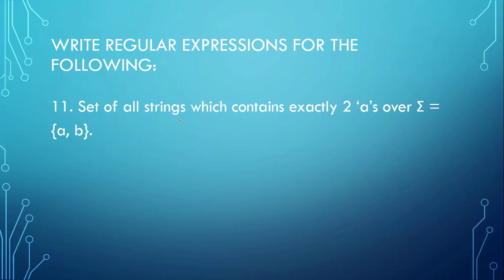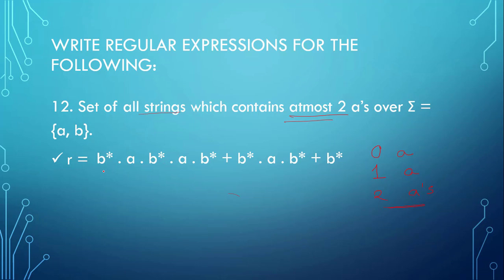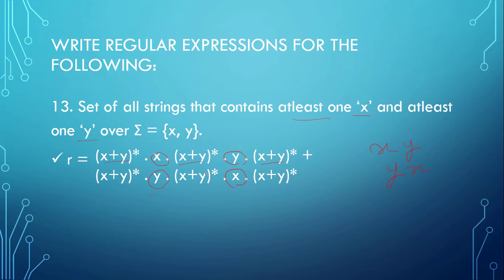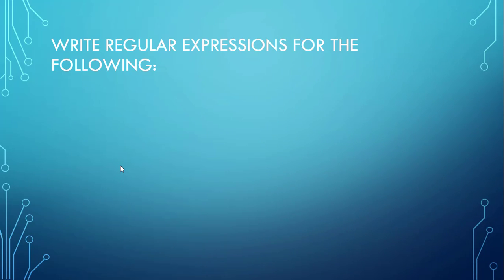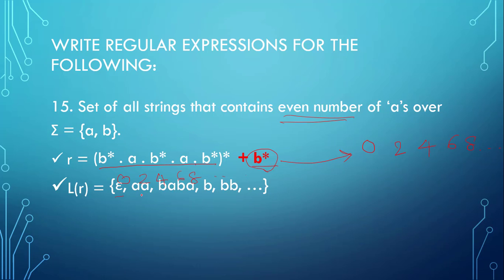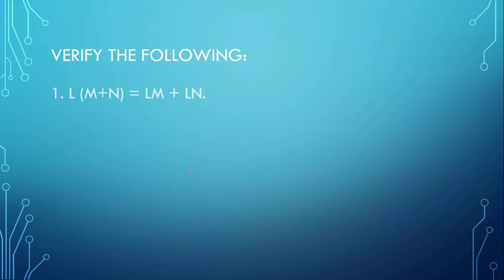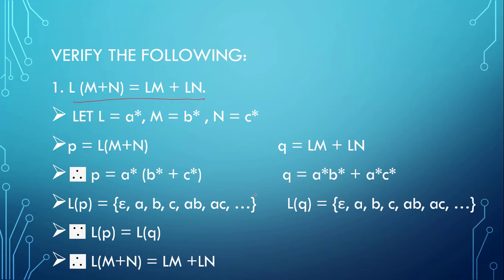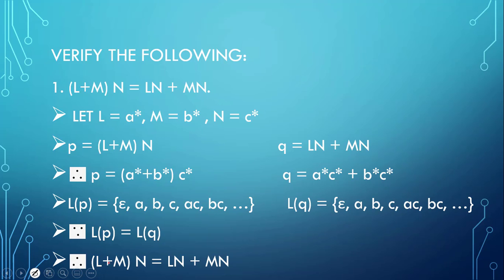Regular Expressions - (Part - 3)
Composing Regular Expressions for the given set of queries.
Along with proving the equivalence of two Regular Languages.